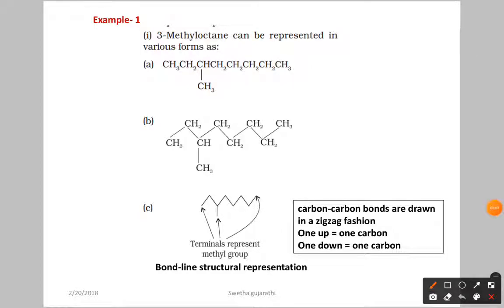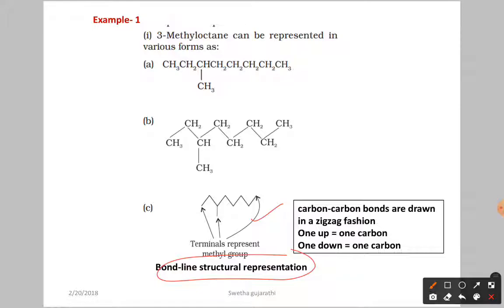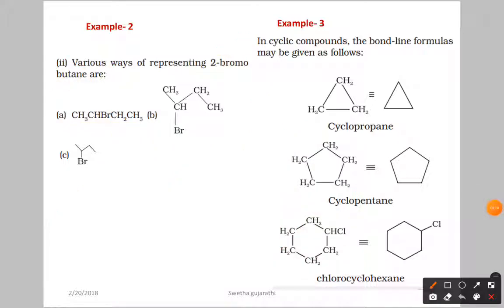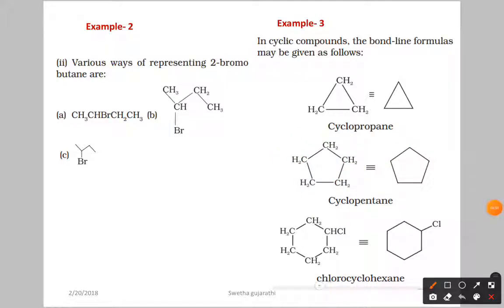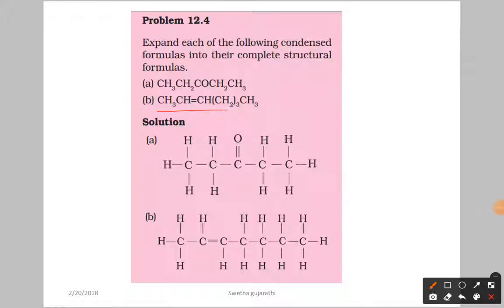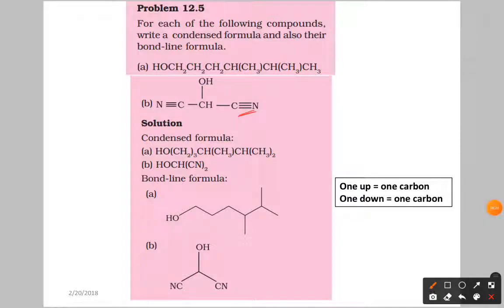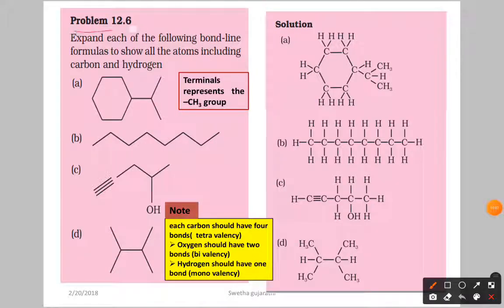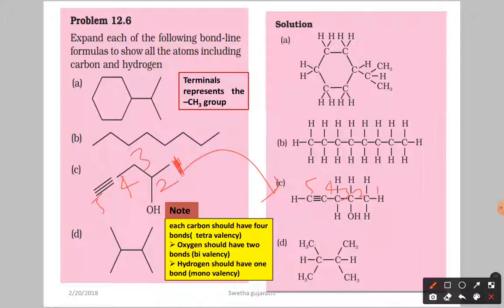Lecture-7: Examples for structural representation of organic compounds